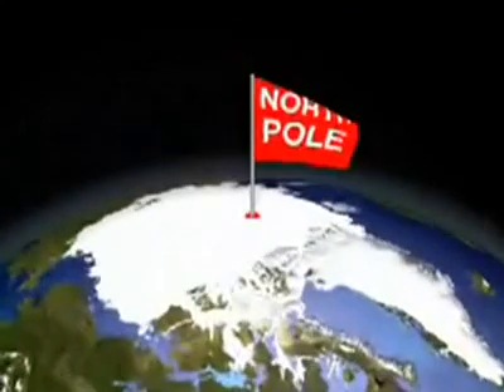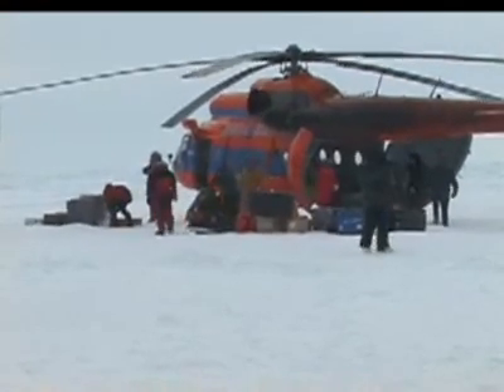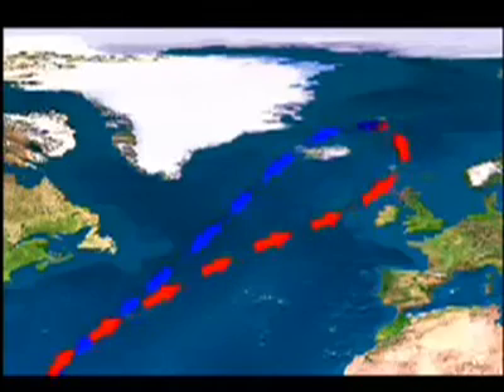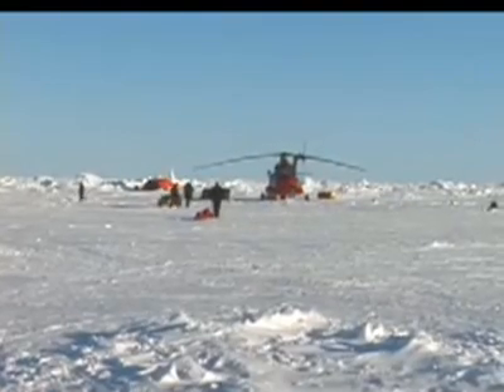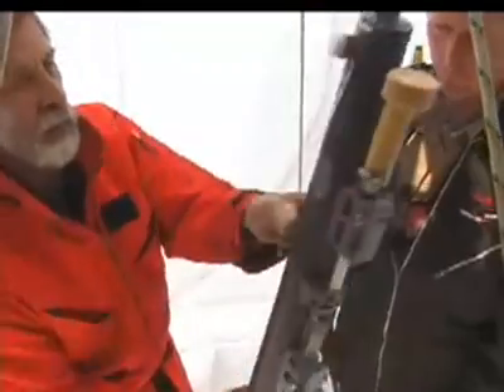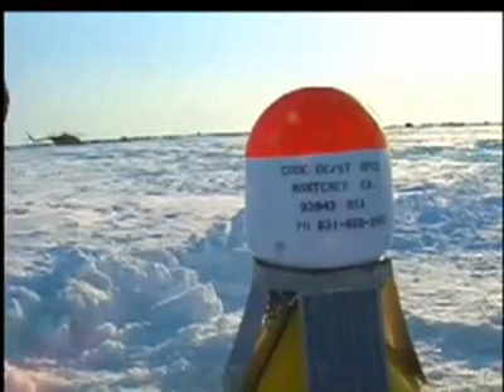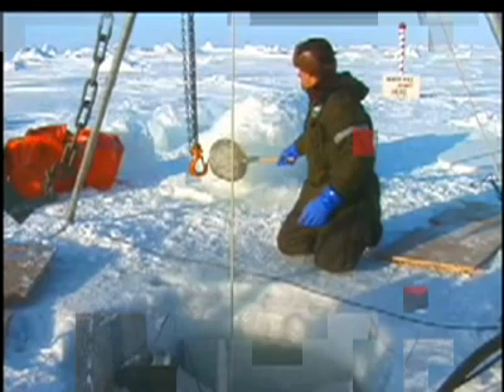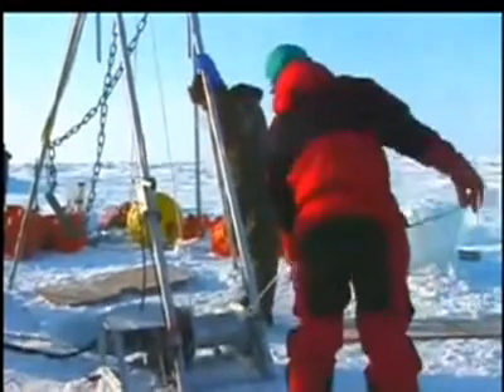Pure drinking water from icebergs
Enjoy unlimited pure drinking water from iceberg sources.